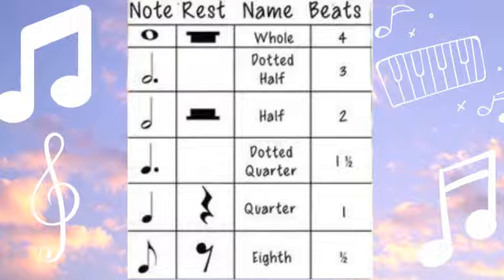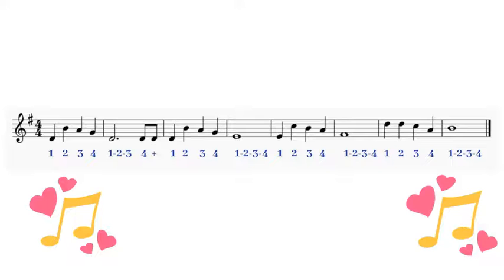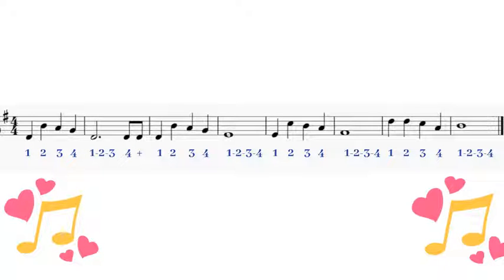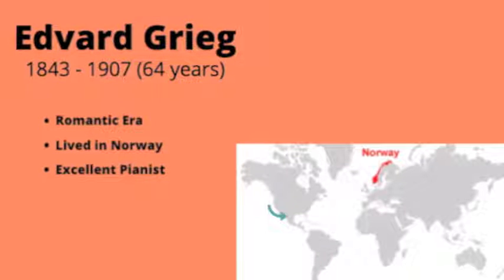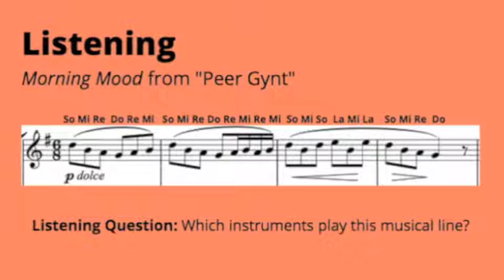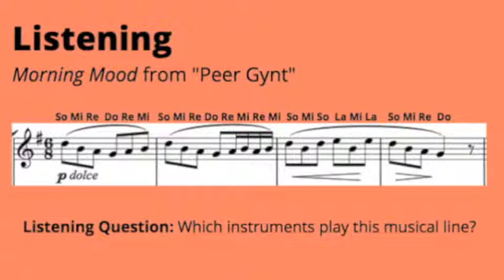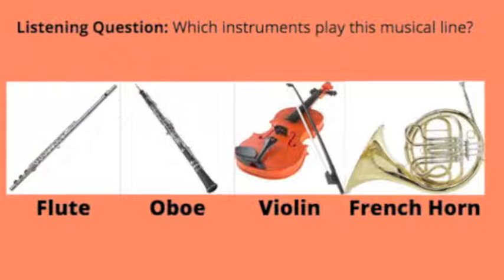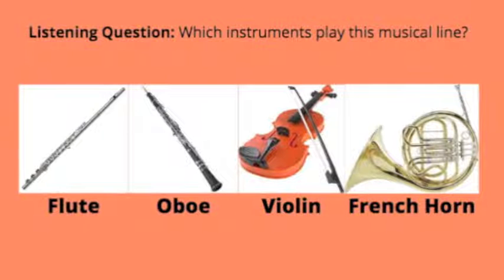Lesson 4/13-4/17 2020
Music Lesson with Miss Olivia for the week of 4/13-4/17 2020